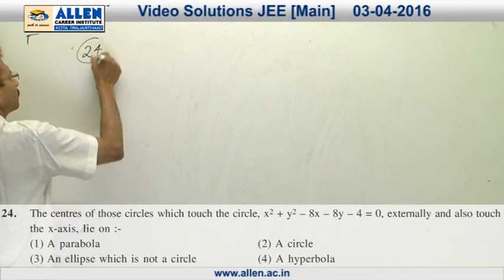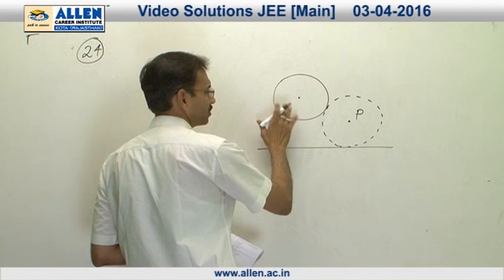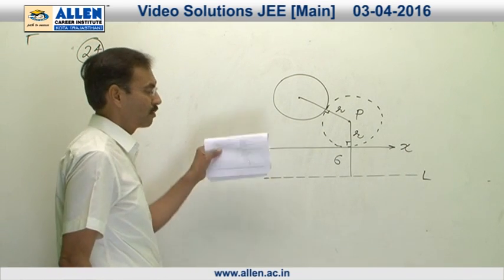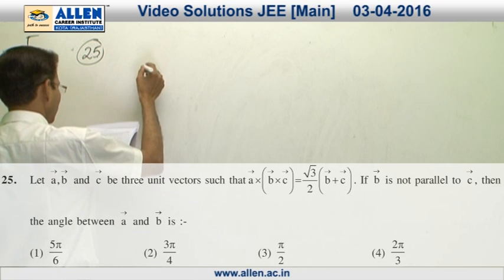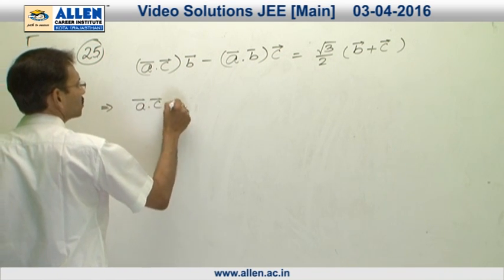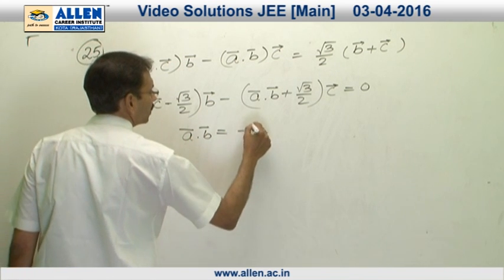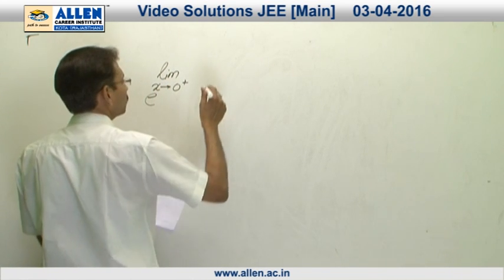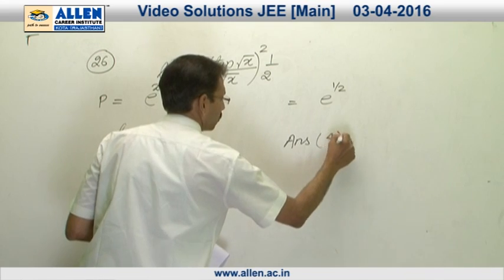JEE Main 2016 Exam Mathematics Solution – Q. No. 24, 25, 26 (Paper Code-G)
Find JEE Main 2016 Mathematics Video Solutions for Q.No.  24, 25, 26 (Paper Code-G) by ALLEN CAREER INSTITUTE.